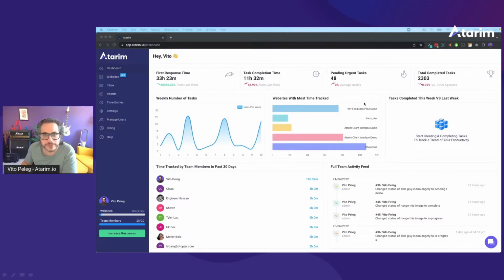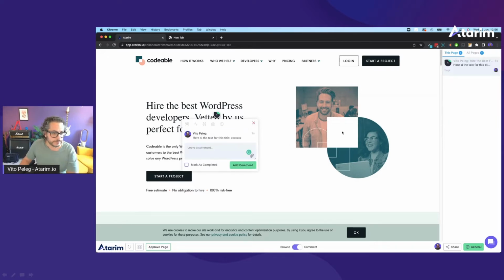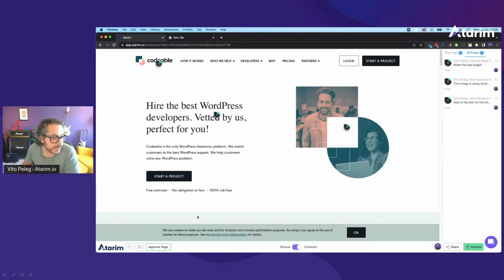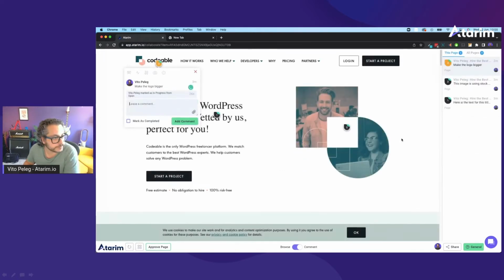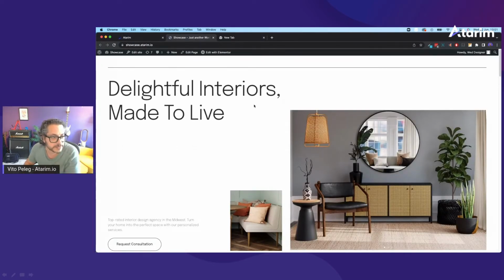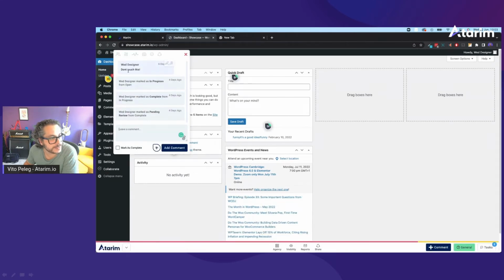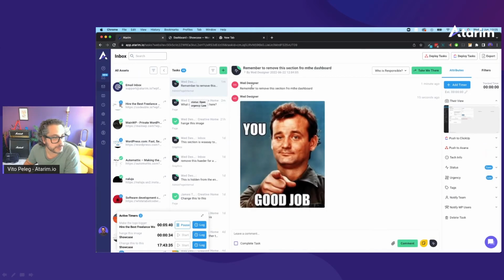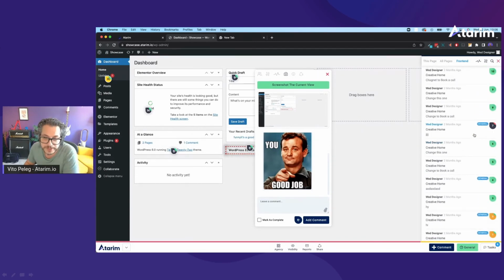Atarim Walkthrough 2022 - For Codeable Experts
Getting content and quality design feedback, and just generally collaborating with clients can sometimes be a real nightmare, as we all know!

Well, don’t fret, experts!

Check out Atarim - a Codeable partner platform that will help you and your clients to collaborate visually on any website!

Here you can see a full walkthrough of the system presented by Vito (Co-founder, CEO & WP Advocate).
He goes through it step-by-step, showing the different features and functionalities that are available.

Visit this page and add a URL to join for free and experience the magic on your own, ANY (secure) URL will do

How many times have you failed to meet a project deadline due to your client communications being an absolute struggle?
When you and your client just can’t seem to get on the same page!
We’ve all experienced this and Atarim aims to solve this problem for good.

There are 2 ways to start collaborating:
The Fast Way: Drop in a URL, any URL, and boom, you’re in. From there you can invite your clients with 1 click.
The Deep Way: Install a WordPress plugin for a fully integrated experience, on the front AND the backend of the site. You can turn “Guest Mode” on to eliminate the need for the client to log in at all to collaborate.

It’s a tool specifically designed for website creators where you and your client can communicate visually and a lot more effectively - Eliminating client delays, procrastination and the (extremely annoying) confused back and forths.

For example, let’s say your client wants a  specific button on a particular page to be a different color.

Without Atarim:
Your client opens their email client, writing an email explaining, maybe including a screenshot (if you’re lucky) to let you know exactly where the button is and then waiting for you to reply with it being done.

With Atarim:
They simply click a button on the front-end which enters into “comment mode”. As they hover over divs on the page they can see exactly what they are selecting, once they click and comment box will appear.

They can then add a comment, assign a user, set the urgency of the task and boom…you get all the requests from the different sites in 1 centralised dashboard, also collecting their screensize, browser version and automated screenshot of what they were looking at. So that you don’t need to guess, ask or look for any additional information.

Clicking on the “Take Me There” button, takes you directly to where they “pinned” this task, loggin you into WP with a secure token in the process. You solve it, set the task as completed and the client is notified immediately, everyone is happy as can be 👍.

There are so many other cool features like:
- Full access to your very own Email based Support Desk - Specifically designed for website pros (Like Zendesk but better).
- Manage requests with auto-updating Kanban Boards (Like Trello, but better).
- 1 Click website logins that takes you directly for the task (WordPress).
- 1 Click image optimisation for web and push to media folder (WordPress).
- Status and priority updates that keep your clients in the loop, without redundant emails.
- Global Settings & Permissions
- Page Approvals
- Internal Tasks that your clients will never see (great for QA)
- Automated reports - you can choose every 24h or 7days or none
- Time tracking & brandable time sheets
- Grouped email notifications so that you and your clients are not bombarded with hundreds of emails
- A BUNCH of integrations to other tools
- File uploads, automated screenshots, white labelling, deep notification settings, backend-commenting…and many more!

They also have a great Facebook community I highly suggest you join to speak with like-minded people in the WordPress space and it’s also a great place to chat with the guys about new features or any bugs.

Take it for a spin - For Free
Click here to start - It’s free for the core features (very generous fee offering) and you can choose to upgrade for a more robust experience